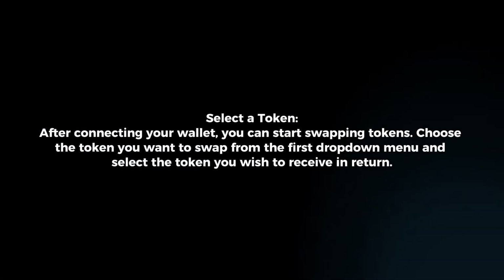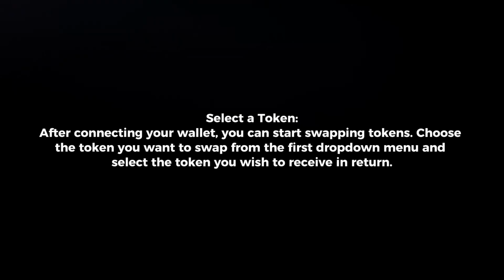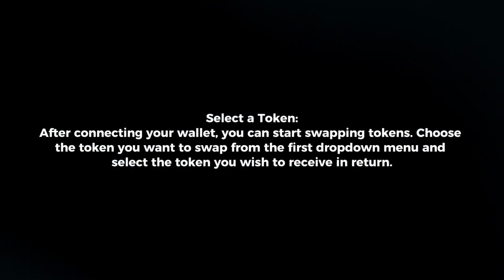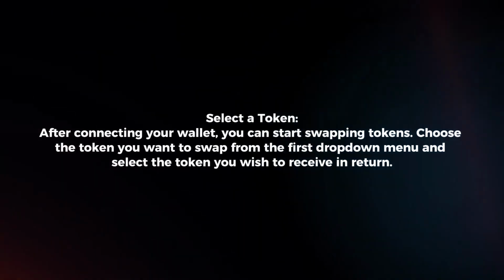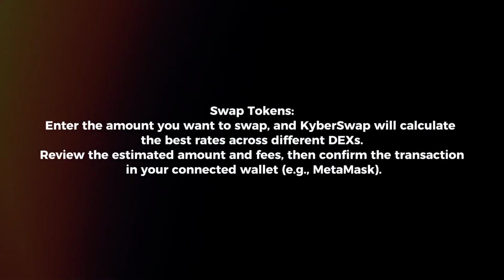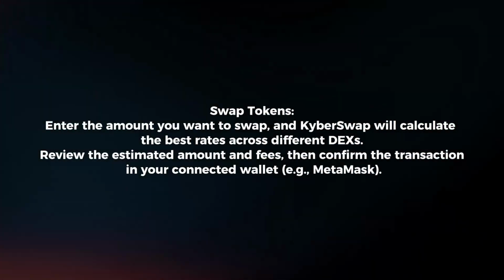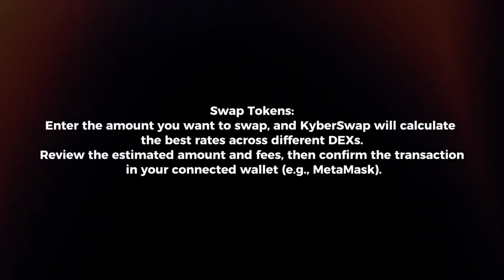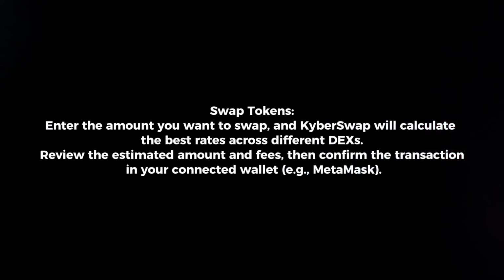How To Use KyberSwap (2025)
In this video I will explain How You Can Use KyberSwap In 2025.